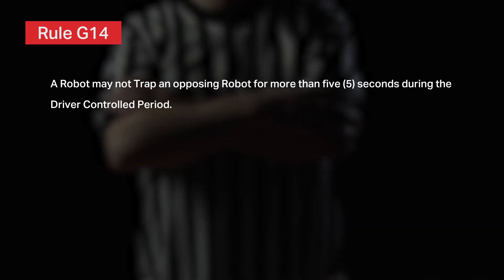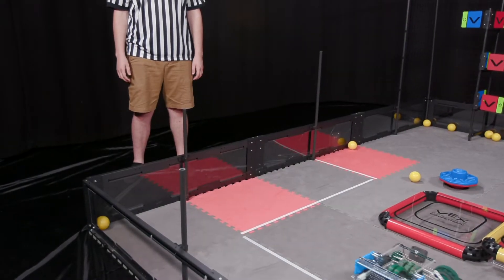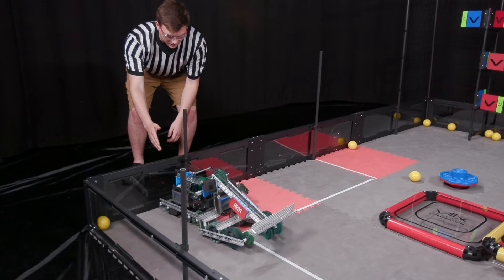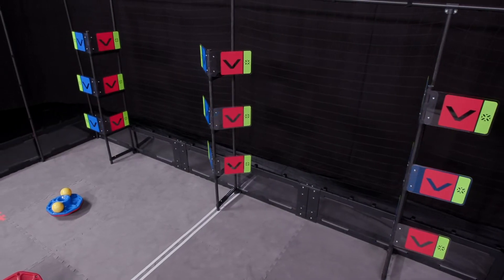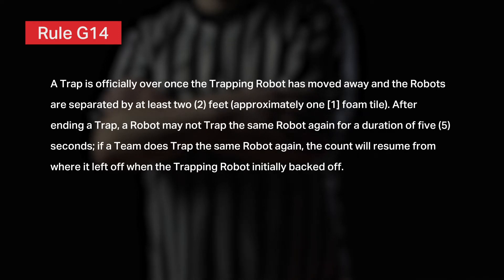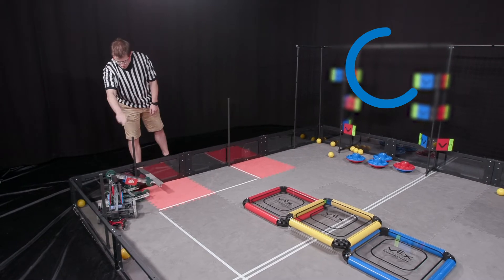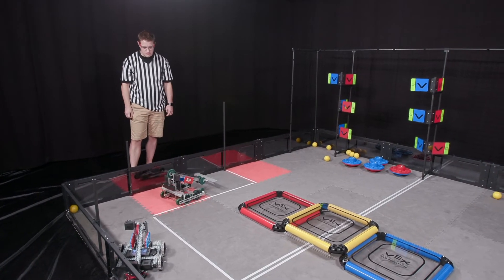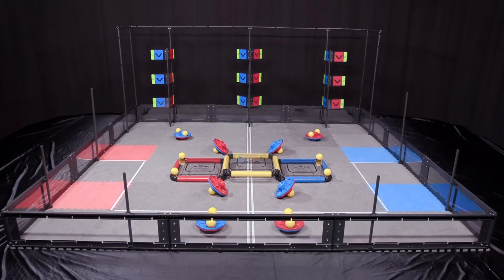VRC Turning Point Referee Training Chapter 8: Trapping and Pinning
Watch the VRC Referee Training series to learn more about Turning Point, or to prepare to referee official matches. Chapter 8 discusses situations regarding a robot pinning or trapping an opponent.